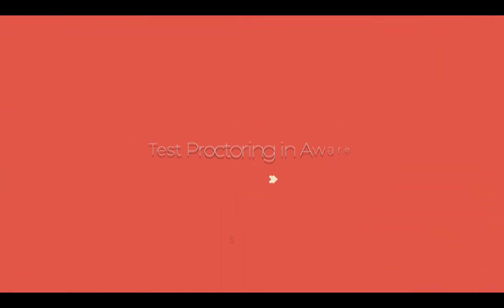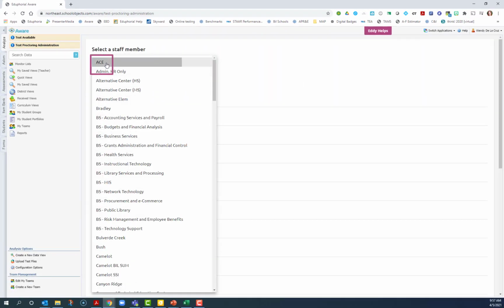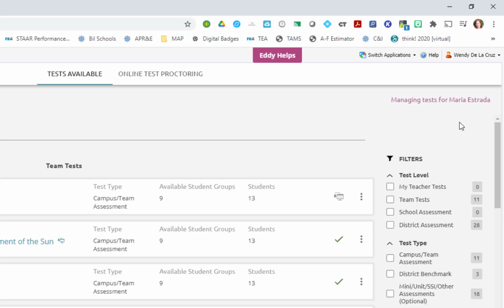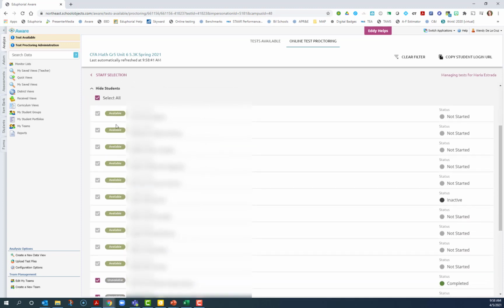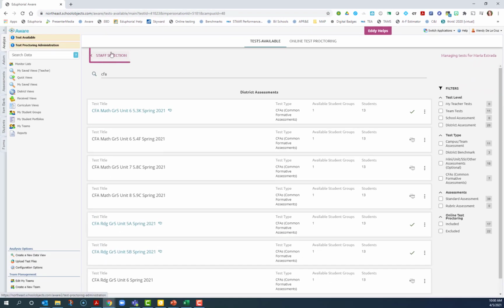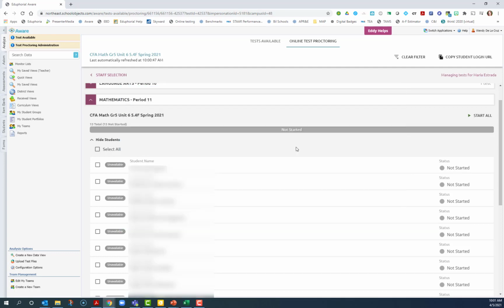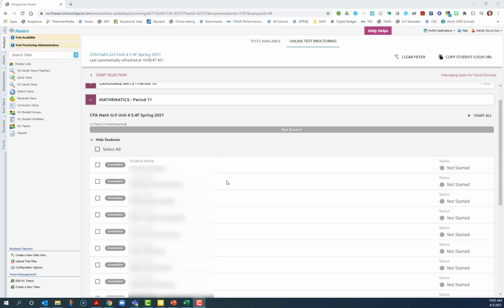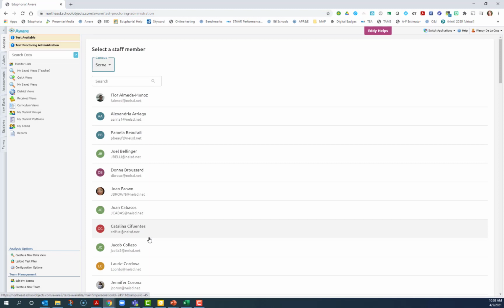Test Proctoring Administration Right in Aware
In this video, you will learn more about the right in Aware called Test Proctoring Administrator. This right allows any assigned users on campus to proctor online assessments and print answer documents for any assessment for any teacher on their campus. This video shows steps for finding teachers and beginning assessments. It also addresses the extra steps that ytest proctors and teachers will have to complete in order to have access to proctor assessments for students across mutliple campuses.

Table of Contents:

00:00 - Intro
01:13 - How to Proctor Other Teacher's Tests
02:36 - General Online Test Proctoring Steps
03:49 - Switch to  Proctor Another Test
04:36 - No Access to Student Online Supports
05:13 - Starting/Stopping Online Tests
06:04 - Switch to Another Teacher's tests
06:21 - Teachers wi/ Students at Multiple Campus